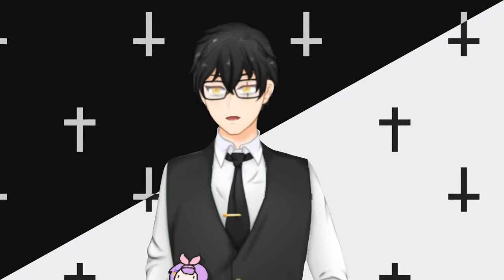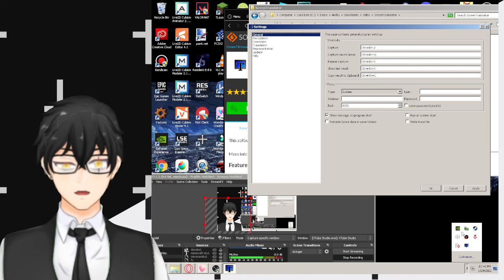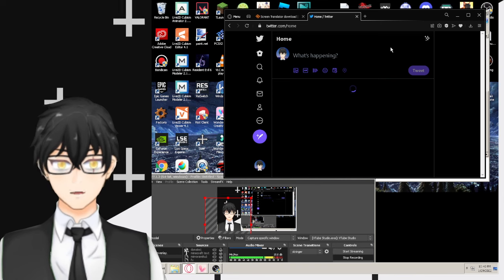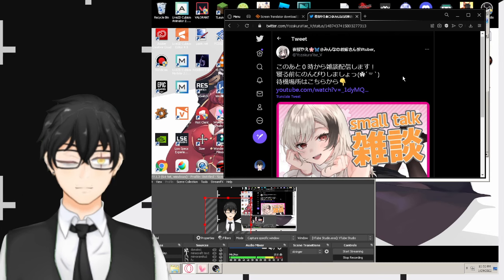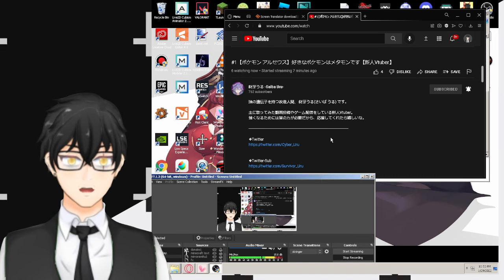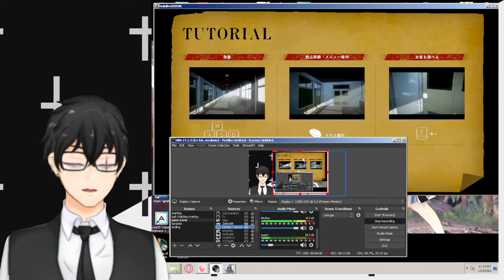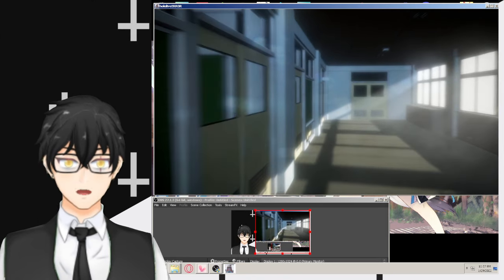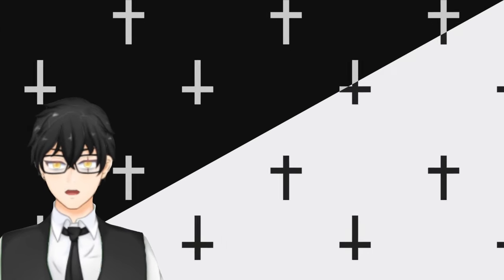How to setup/use Screen Translator! japanese to english translate for games and browser!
Look at the description!

remember!

(Will do a Q & A stream someday! so please keep on sending questions!)
Q&A for Areku! ask me anything! i will answer everytime i end a stream!

rules are simple! follow and you will win a free ps5!(not really)

=The rules are simple so please do as follows
+ Respect one another.
+ Always be mindful not to hurt anyone's feelings.
+ Don't be shy! feel free to talk to Areku! or anyone in the chat!
+ Please don't go to other streams to plug my name in!
  cause its disrespectful..
+ If you notice any other random people doing bad in chat.. just ignore then. don't lit the fire that is not meant to be lit.
+ That's all the rules! thanks for reading and cooperating!

Socials!(check me out! here also!)
wanna dm me? just dm me there! ^ - ^
trust me im boring.

Important everything i used in the stream!

Titles played:
1.[30 min BGM] さみしいおばけと東京の月 (The lonely ghost and the moon of Tokyo) / Sharou [Official]
2.[30 min BGM] 週末京都現実逃避 (Escape from reality in Kyoto on the weekend) / Sharou [Official]
3.[30 min BGM] You and Me / Sharou [Official]

It is also available as free BGM material on DOVA-SYNDROME.

When using the free BGM material, please be sure to check the license for using the sound source at the following link.
(Sorry, the page is only available in Japanese. Please use a machine translation.)

This music was composed by "Sharou", the owner of this channel, and "Sharou" owns all the rights to it.

(i don't know what this is but i learned how to use it!)

Thanks zerotwo for the amazing rigging! you really made it look so amazing!

Special thanks to rene for helping me out with OBS it was a hassle! took us 8 hrs but here we are!

Redeems & tips (Thanks i really appreciate your support!)

Redeem Rewards from Areku store!

eh?

i guess this is the end of the road? but..
Hey.. Never stop dreaming,
never stop believing,
never give up,
never stop trying, and